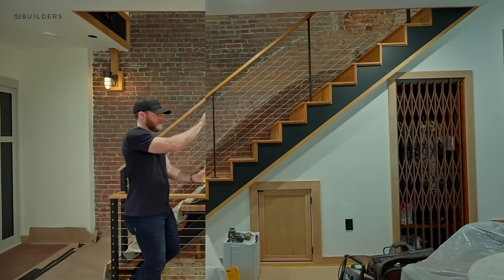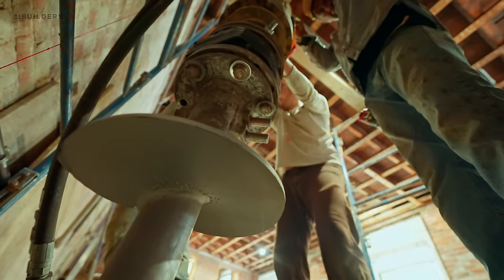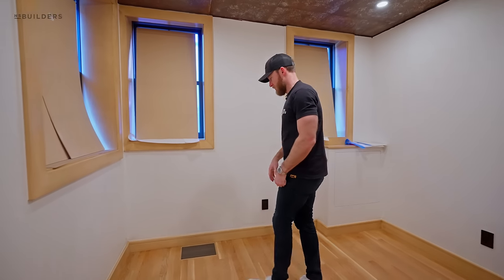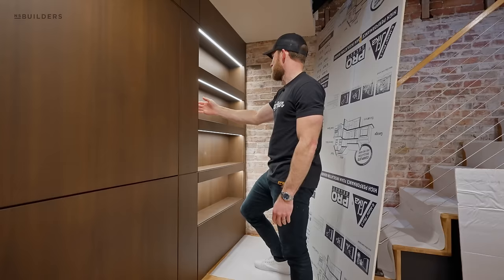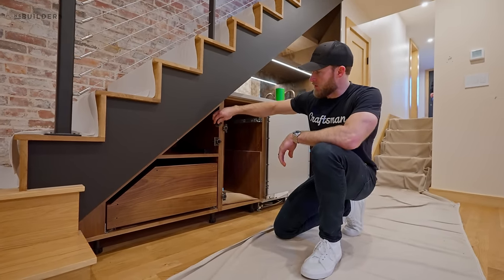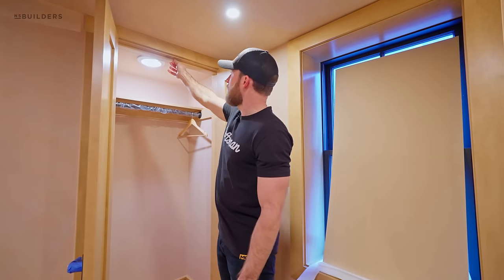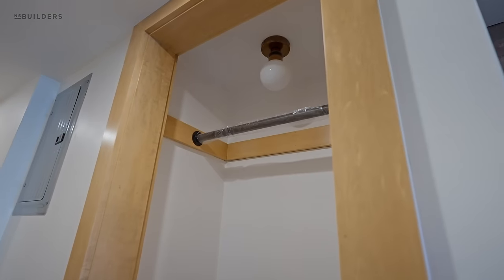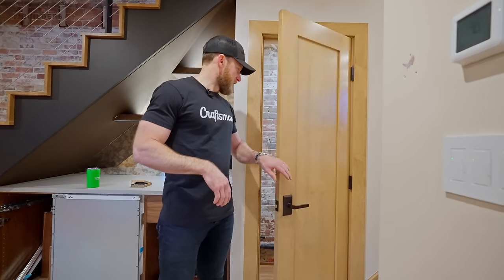Renovating a Boston Brownstone | Structural Challenges, Custom Millwork, Unique Design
Nick Schiffer discusses a high-end brownstone renovation project that combines two units into a single-family home. He highlights the structural work, custom millwork, unique design elements, and attention to detail throughout the renovation.

VIDEO NOTES
Combining two brownstone units into a single-family home. 0:00
Renovating a brownstone with structural concerns. 1:38
Design and construction of a luxury home's millwork and storage. 3:43
Renovating a brownstone with unique design elements. 8:14
Renovating a brownstone's interior. 10:03